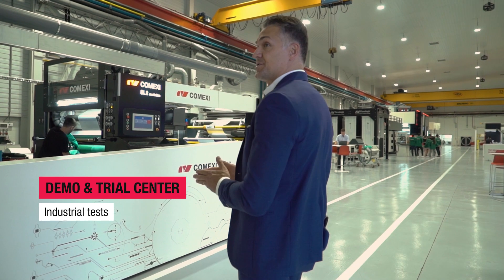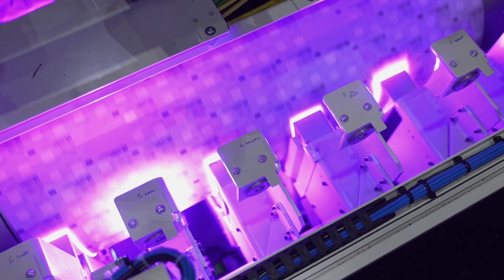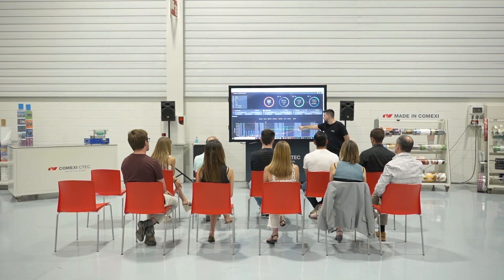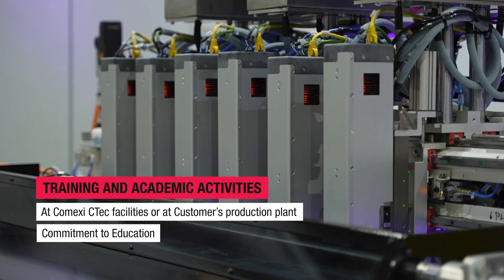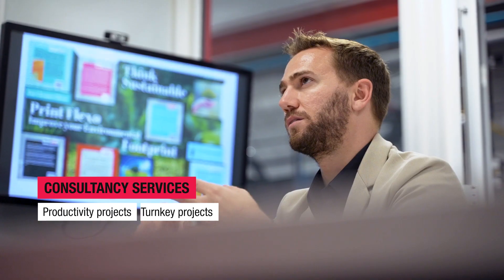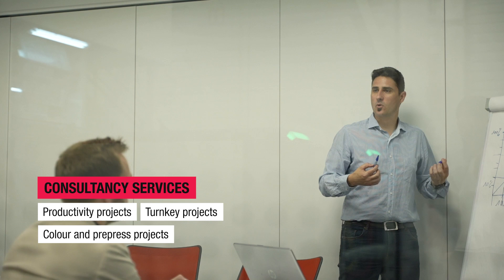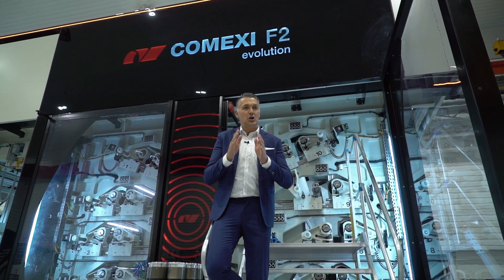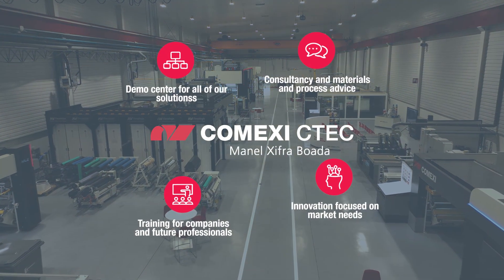Comexi CTEC Manel Xifra Boada Technological Center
Comexi Manel Xifra Boada Technological Center is the Comexi hub for flexible packaging: Consultancy; Innovation services; Training and Educational and Demo Center.